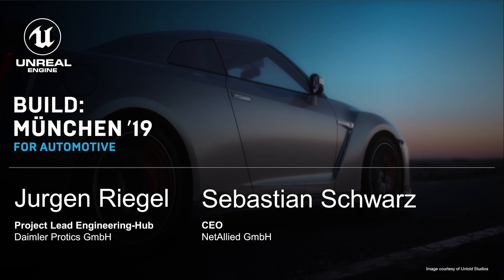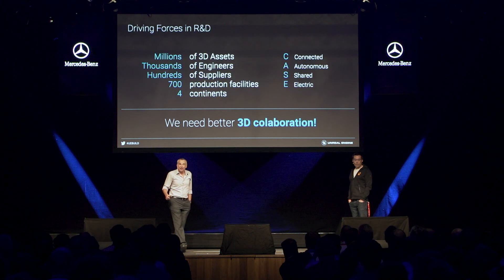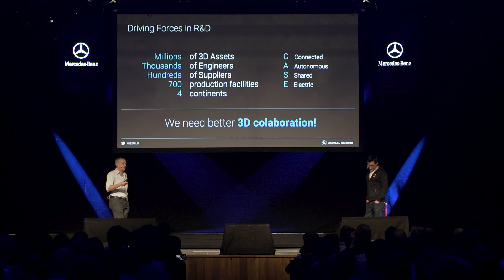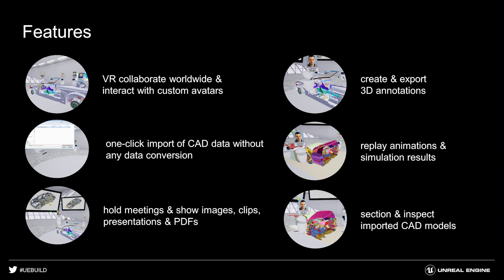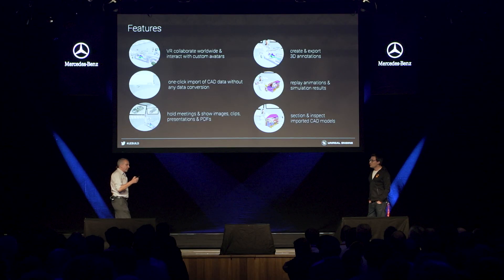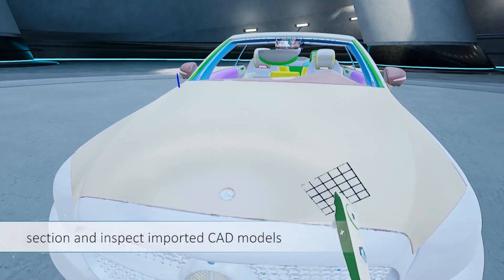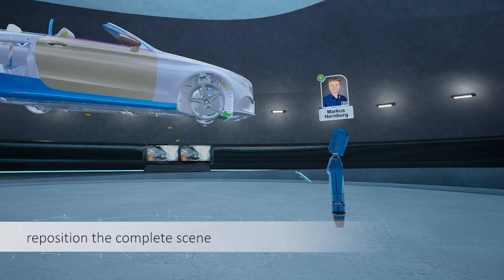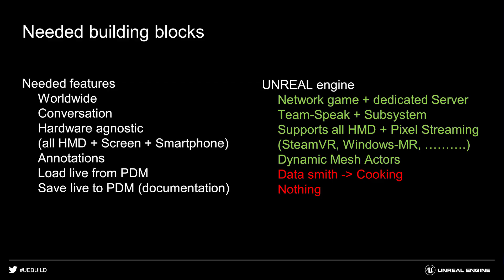Daimler Protics | Build: Munich ’19 for Automotive | Unreal Engine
In this presentation from Build: Munich ’19 for Automotive, Daimler showcases its multiplayer real-time platform for engineers that enables them to perform design reviews at full scale in a fully immersive environment. To find out more about the latest real-time automotive projects being created in Unreal Engine,